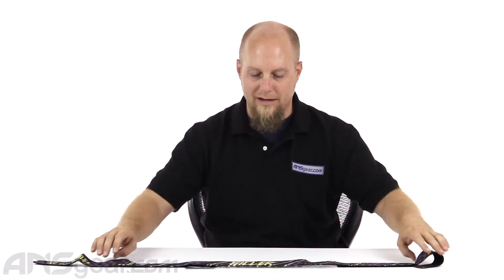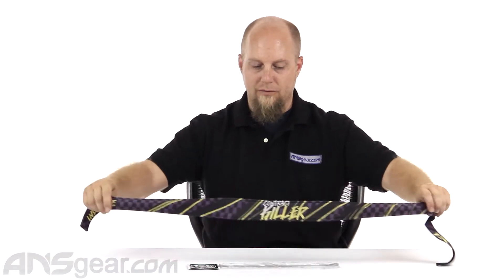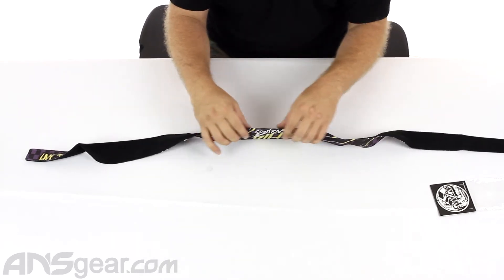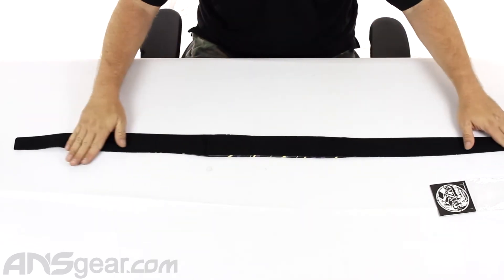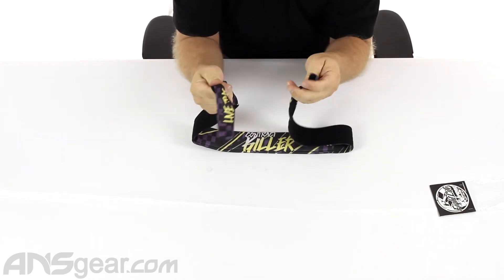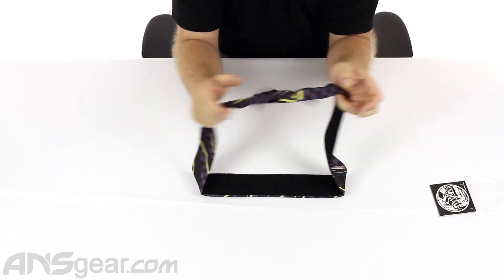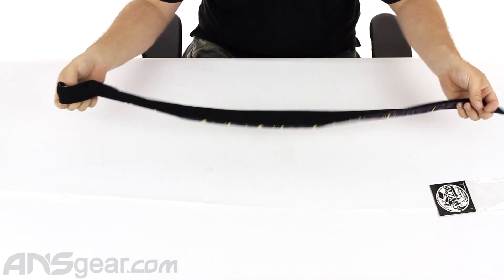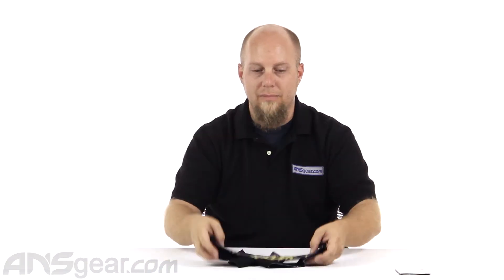2014 Contract Killer Punk Yellow Headband - Review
To get one of these 2014 Contract Killer Punk Yellow Headbands